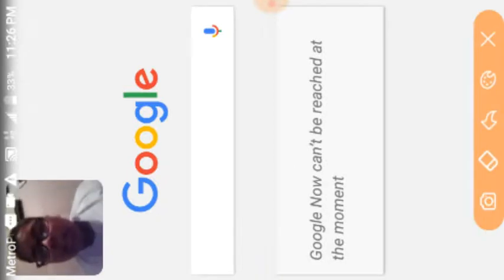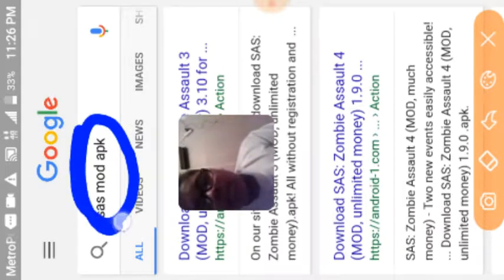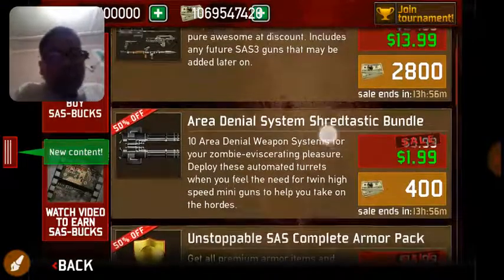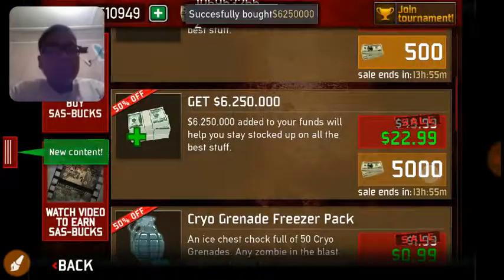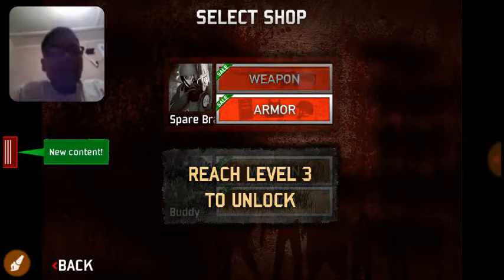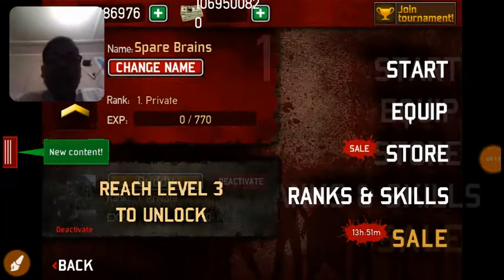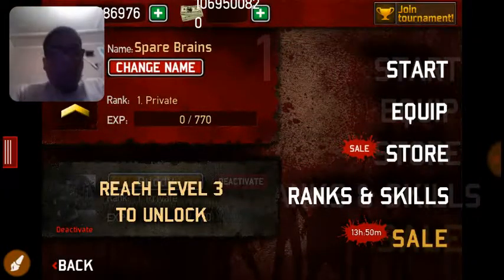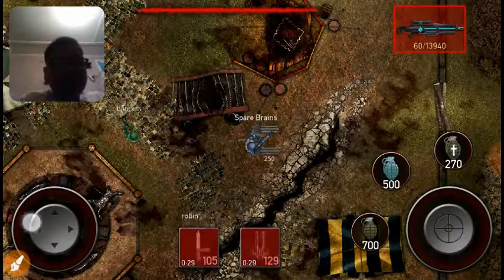How to hack SAS zombie assault 3